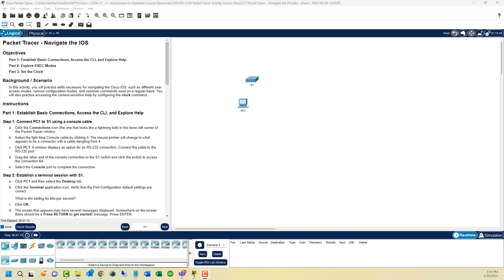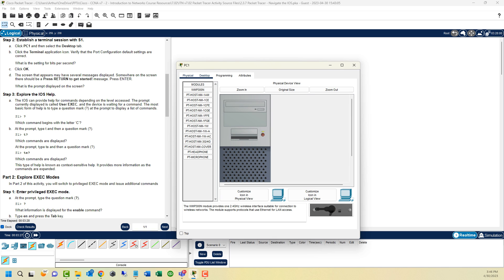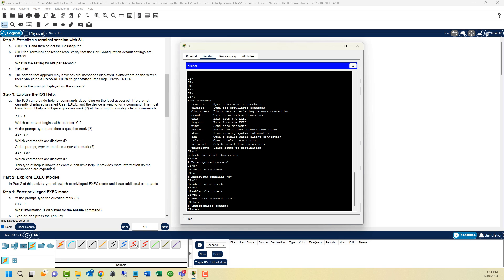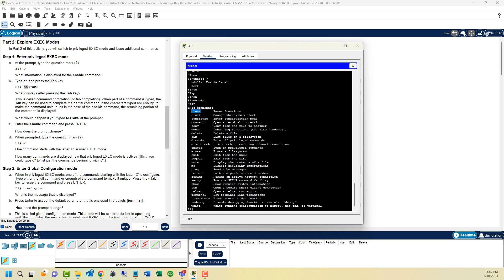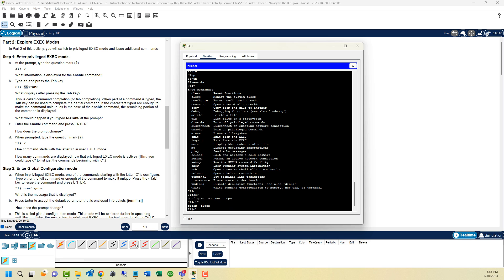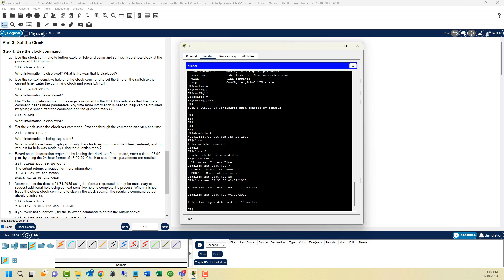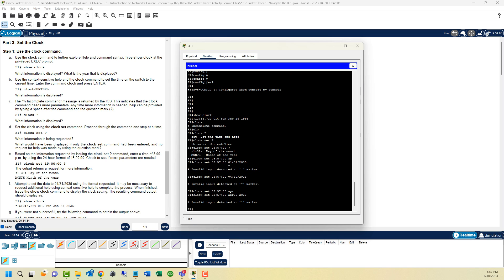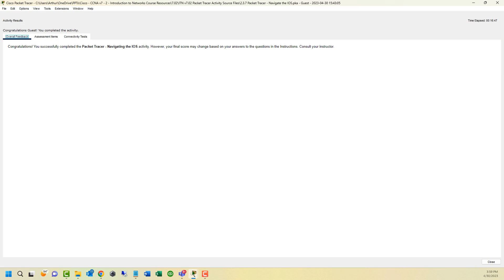CCNA1-ITNv7 - 2.3.7 Packet Tracer - Navigate the IOS